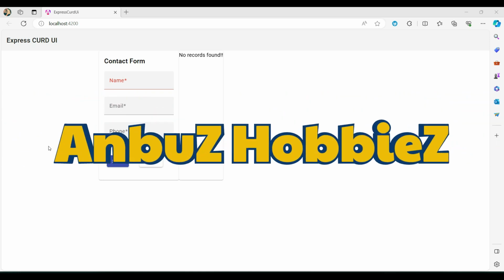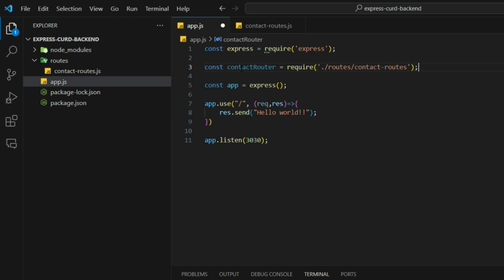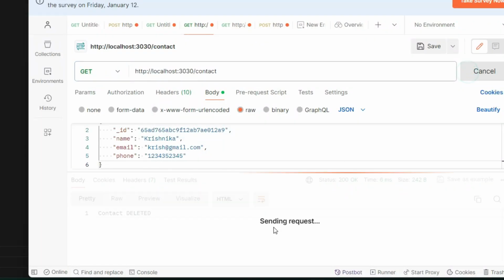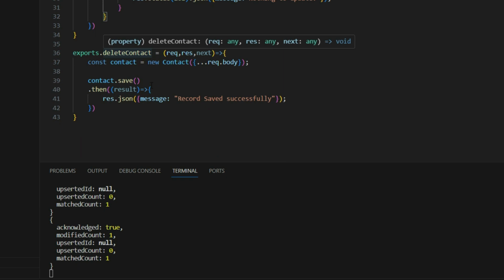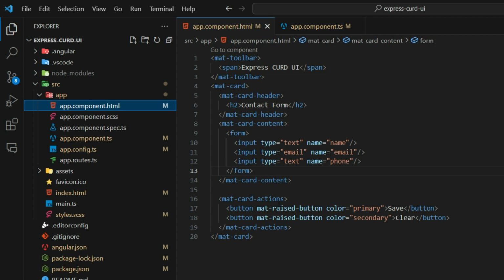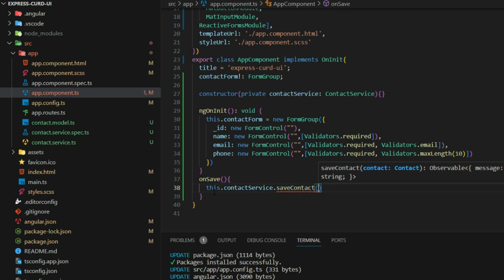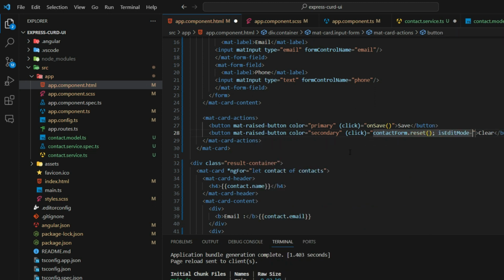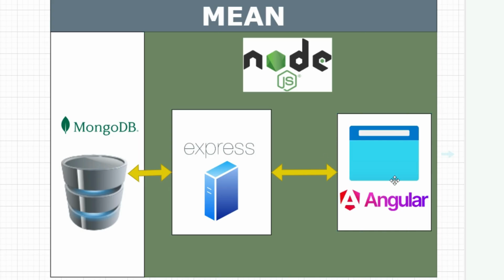MEAN stack Web Application | CURD | MEAN Stack Tutorial | Example from scratch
Application to demonstrate CURD operation using MEAN Web Application.

I have developed the completed application from scratch, including installing Express and Mongo dependencies and creating the express server.

Used Angular Material to speed up the UI Development.

Hope this one will be useful. Please comment your questions, I am happy to respond.